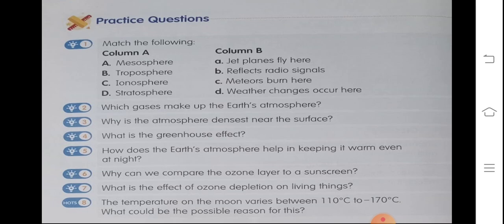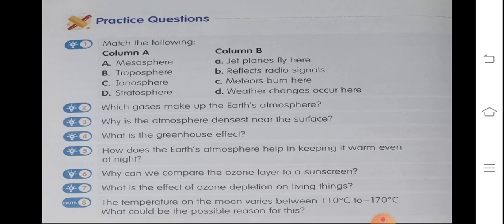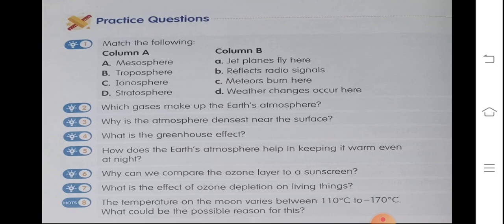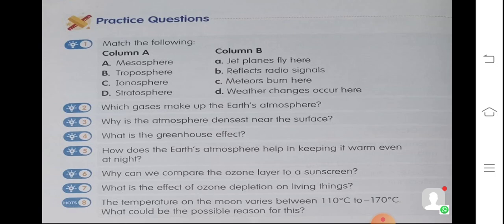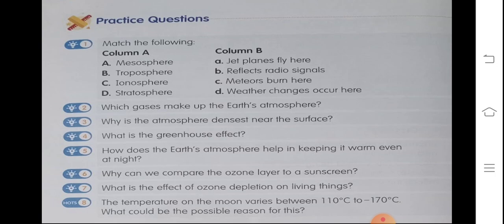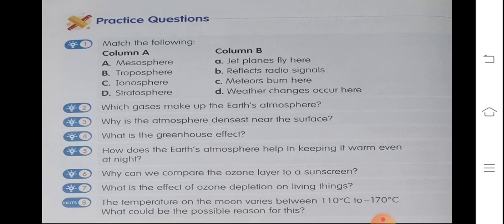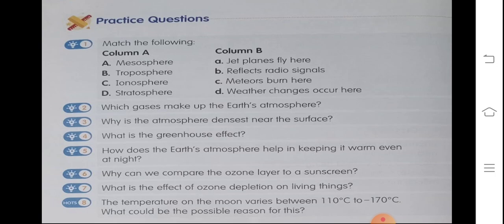G5 Science B13 Hots and Question of the day Discussion 07.08.2021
Q&A Discussion